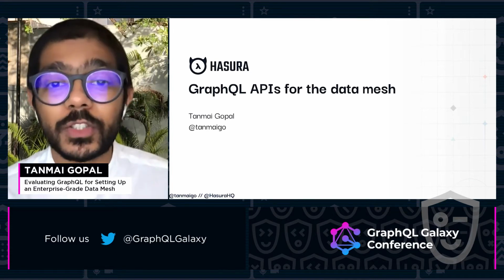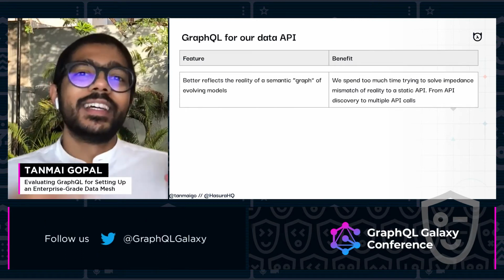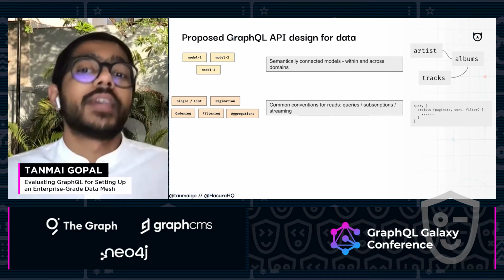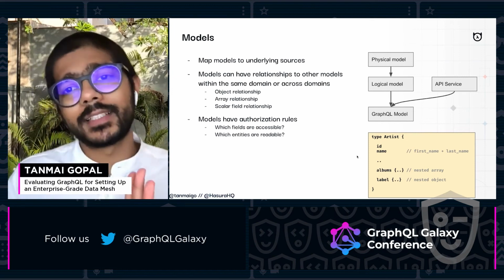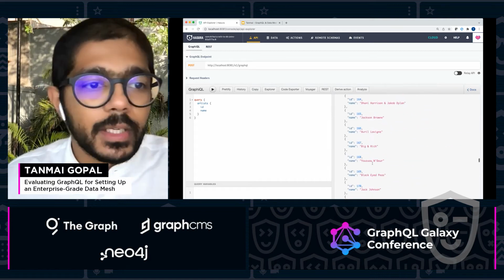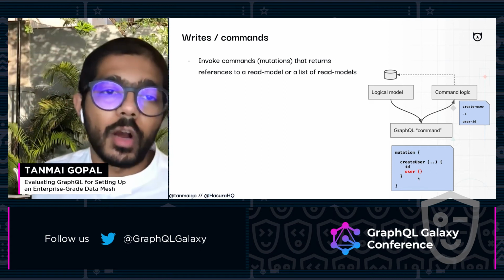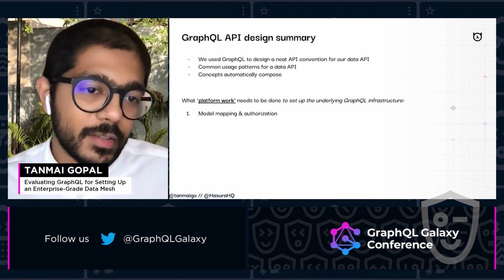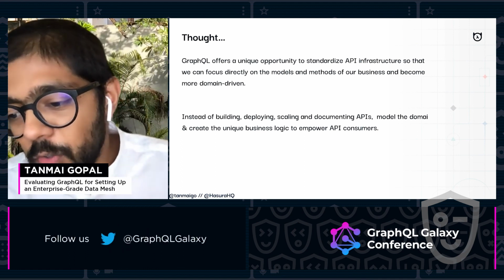Evaluating GraphQL for Setting Up an Enterprise-Grade Data Mesh - Tanmai Gopal, GraphQL Galaxy 2021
Talk: Evaluating GraphQL for Setting Up an Enterprise-Grade Data Mesh
I'll introduce the concept of a data mesh and why people increasingly are gravitating towards that as a solution to their data (both online and analytical) and application modernization problems. I'll talk about the key requirements around
1) domain-oriented decentralized data ownership and architecture,
2) data as a product,
3) self-serve data infrastructure as a platform, and
4) federated computational governance (ref).
And then I'll talk about how GraphQL opens up an opportunity for laying the foundation for a data mesh and best-practices in building, operating and maintaining an enterprise grade data mesh.